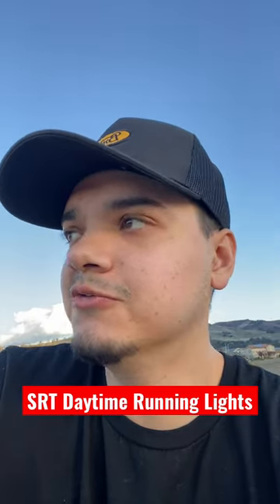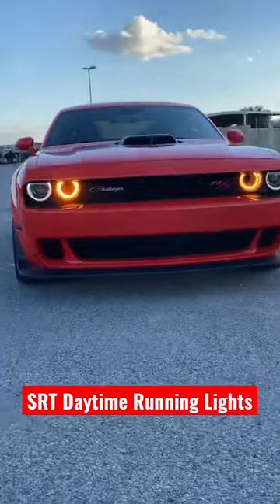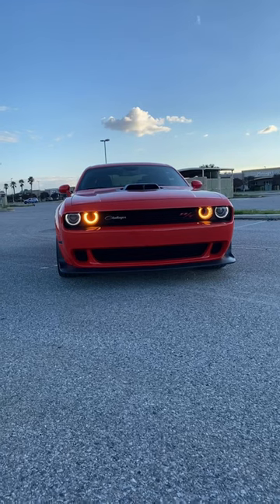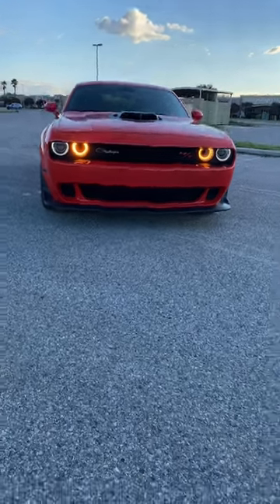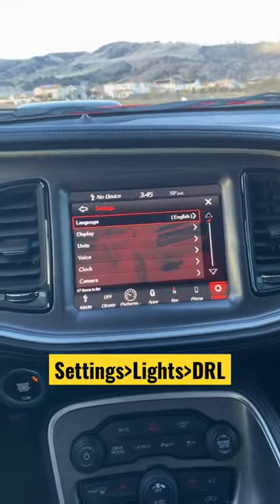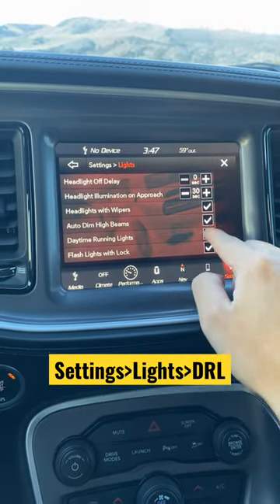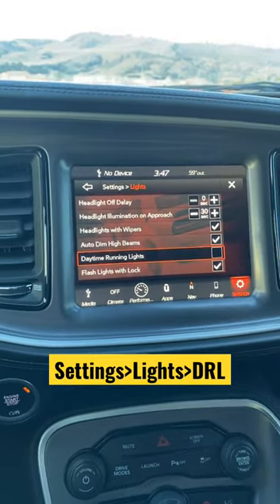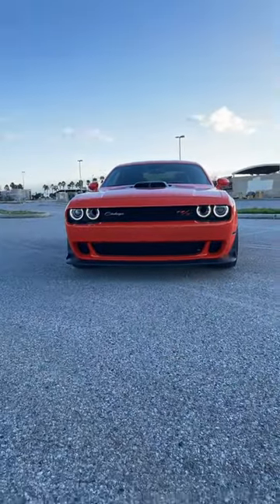Challenger DRL Lights ON or OFF?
Use the stock white halos or the amber daytime running lights in addition for an aggressive look!